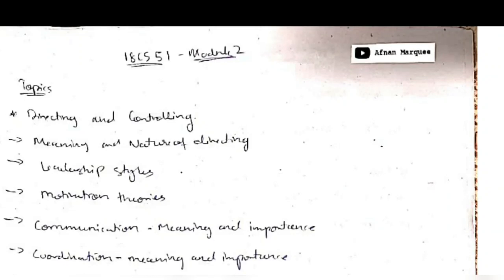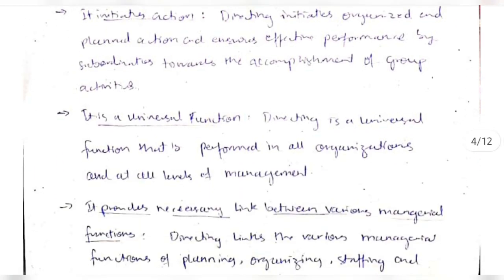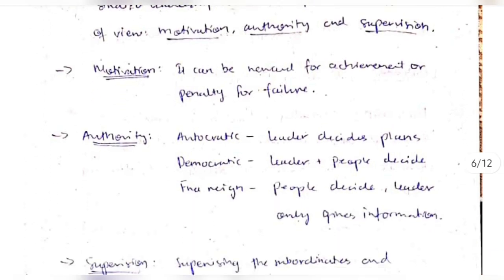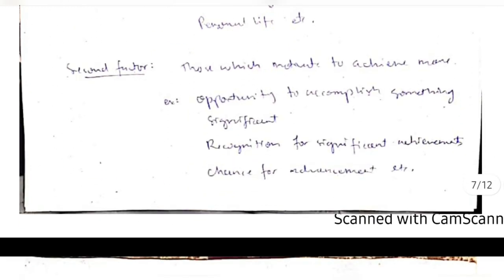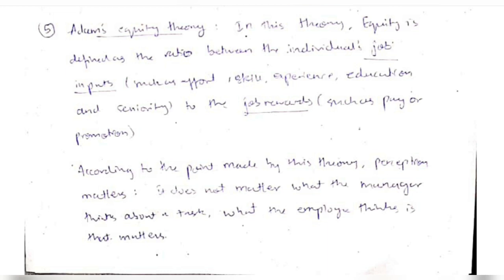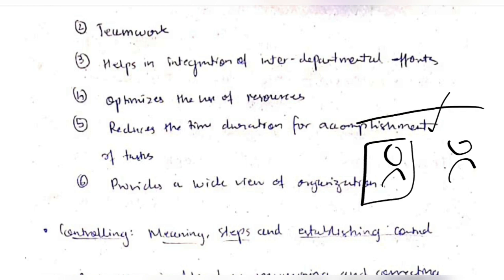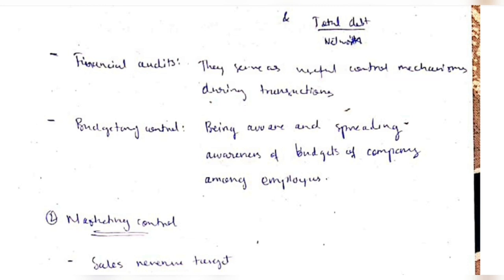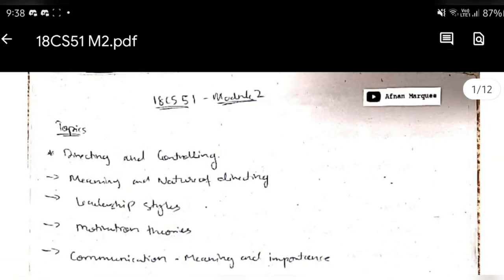18CS51 - ME - MODULE 2 - Management and Entrepreneurship for IT - VTU 5th SEM CSE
Topics:
0:00 Overview
1:16 Directing
2:21 Leadership
4:13 Motivation theories
8:09 Communicating
8:48 Coordinating
9:21 Controlling
12:23 PYQs discussion